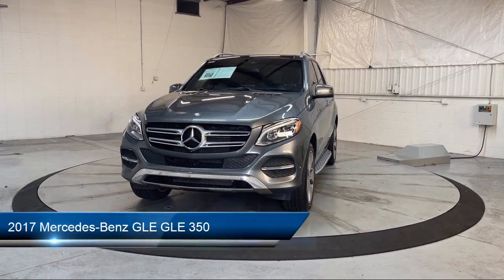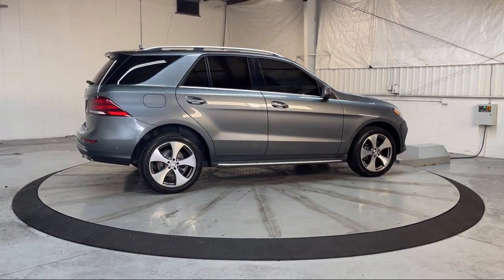2017 Mercedes-Benz GLE GLE 350 Sport Utility Georgetown Lexington Louisville Somerset Nicholasv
2017 Mercedes-Benz GLE GLE 350 Sport Utility Stock Number: 12815A Vin:4JGDA5JB1HA885208.